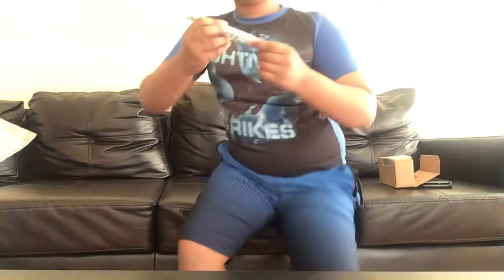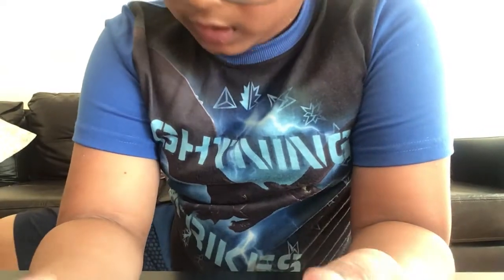Unboxing Japanese bullet train pen